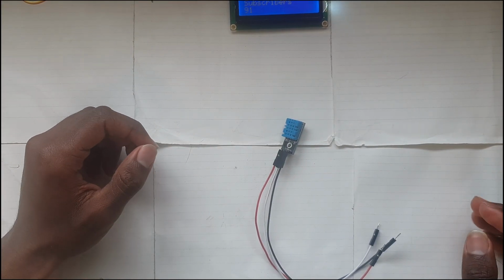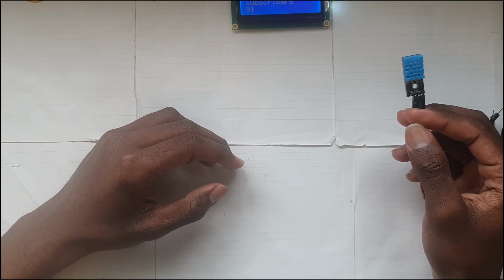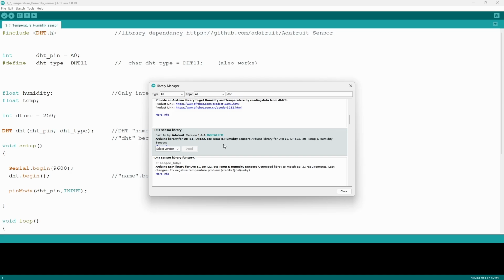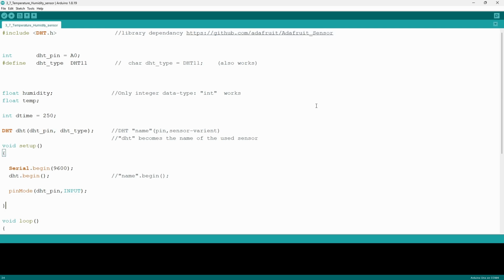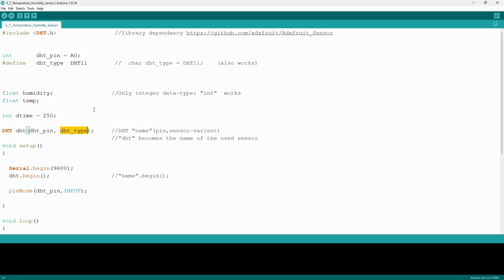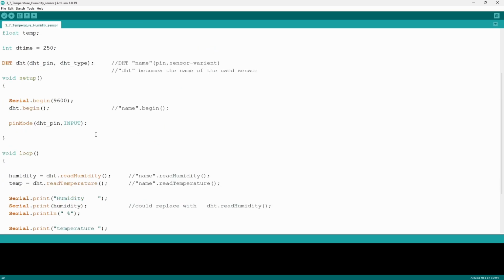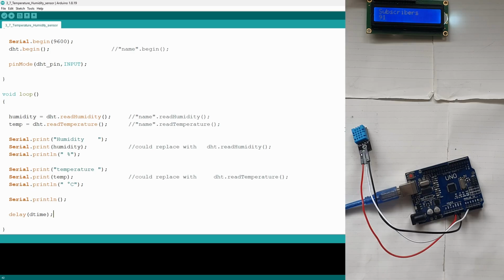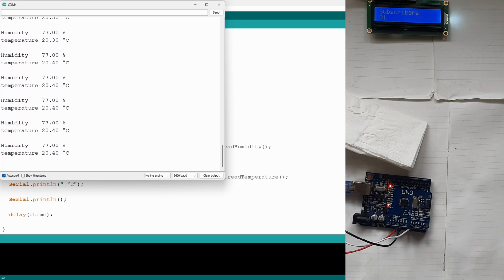Arduino Series: Tutorial | 3:7 DHT-11/DHT-22 Humidity and Temperature Sensor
In this video I utilize a DHT-11 module to explain how to obtain and record the relative humidity and temperature.
to buy a dht-11
to buy a dht-22 (the better variant)
jumper wires
Arduino Uno boards
arduino kit with multiple modules
To become apart of our discord community, join through;
Appreciate it

0:00 intro
0:14 Background
1:15 Circuit Layout
1:30 Code
4:56 Outro